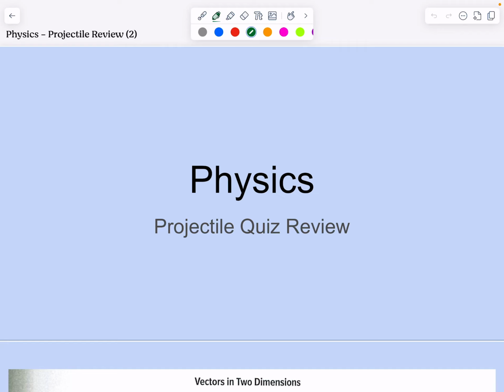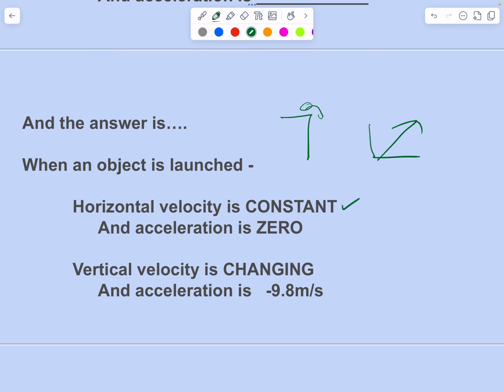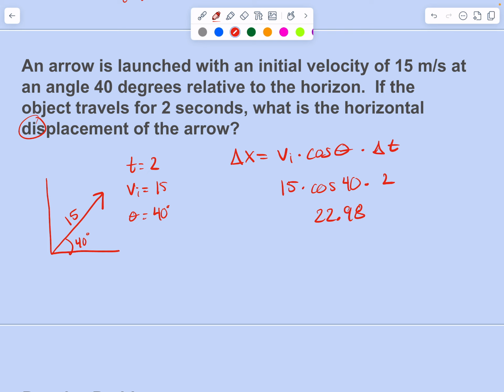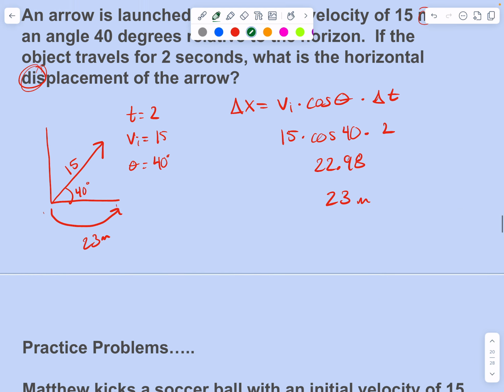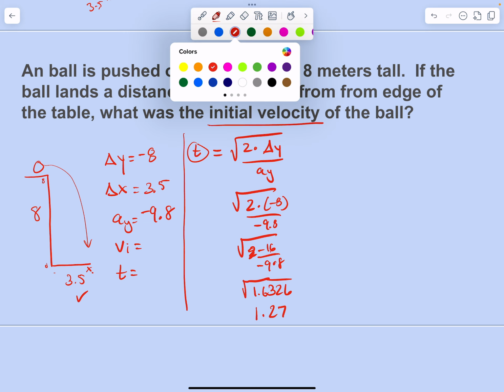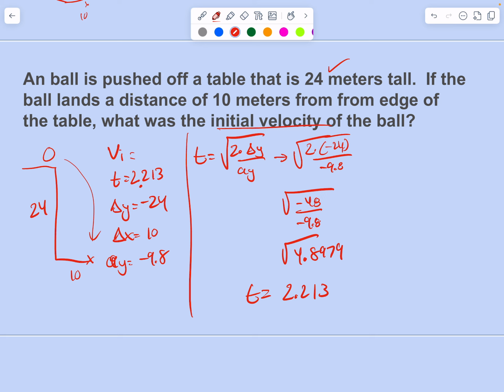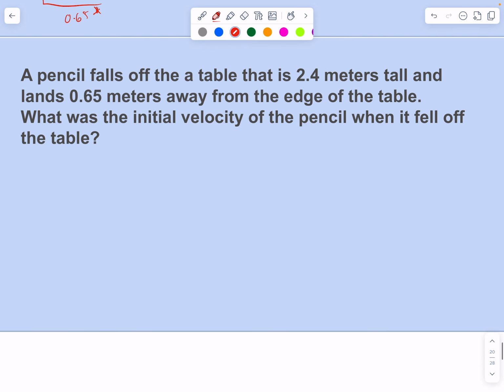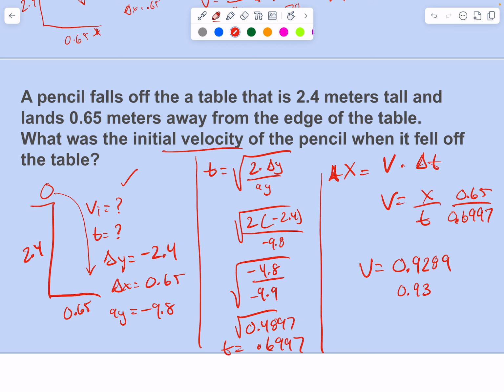Physics Projectile Review